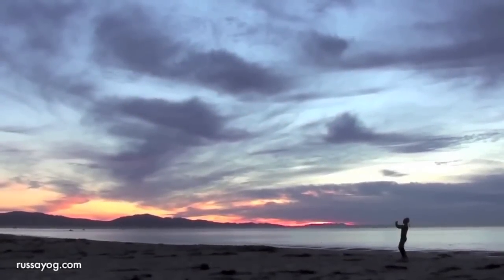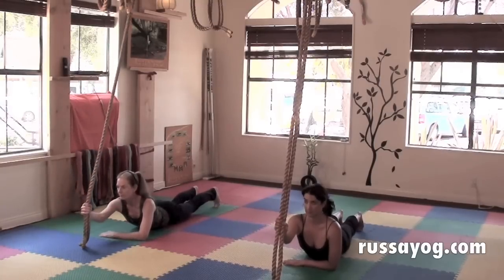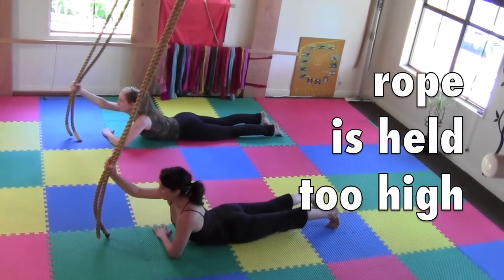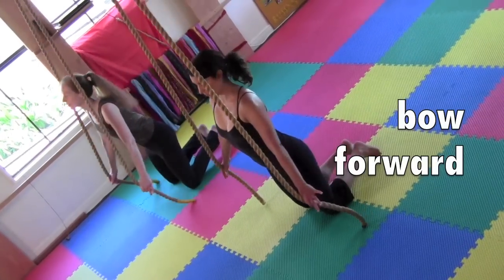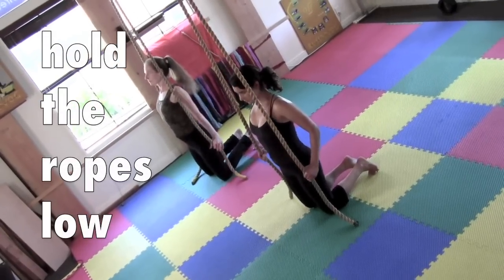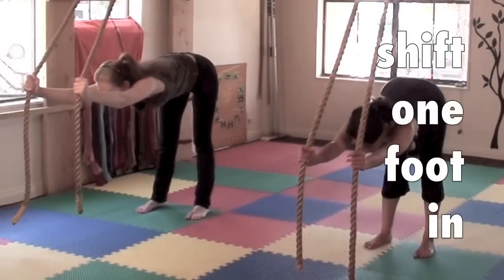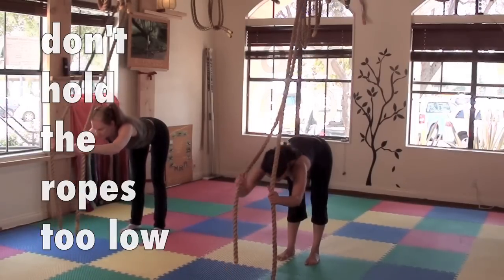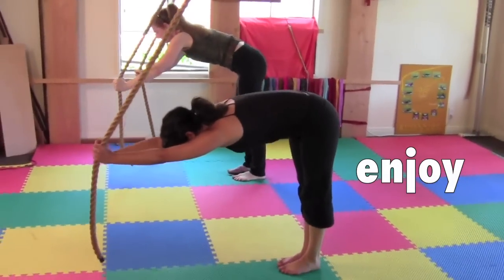Yoga Precision: Warrior 3 RussaYog with Ropes: All 3 Salutes to Mother Earth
The 3 Salutes to Mother Earth performed with an anchored rope are wonderful postures to not only lengthen and stretch the body, but also to perfect your balance and alignment as you strengthen and enhance your fitness level.